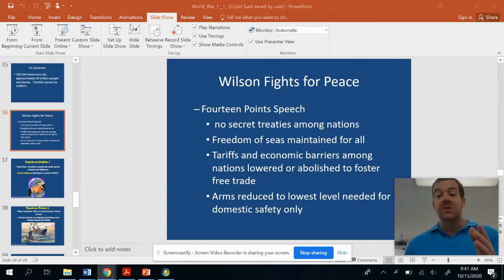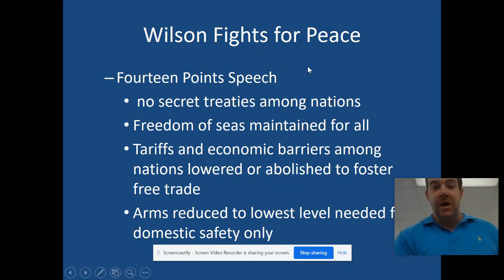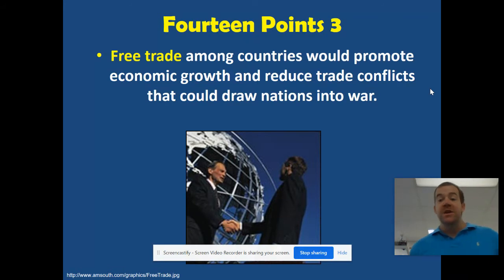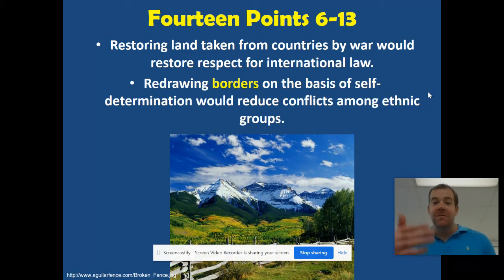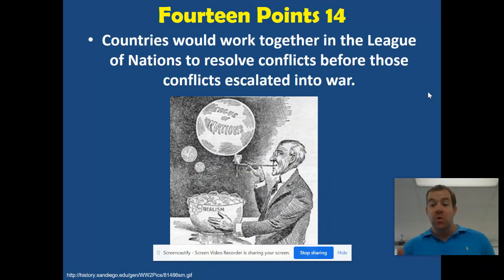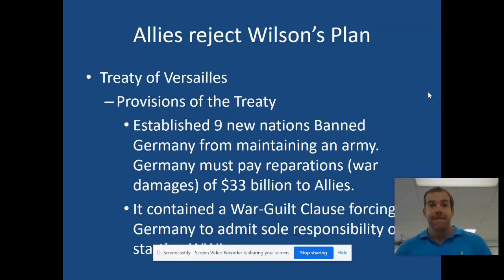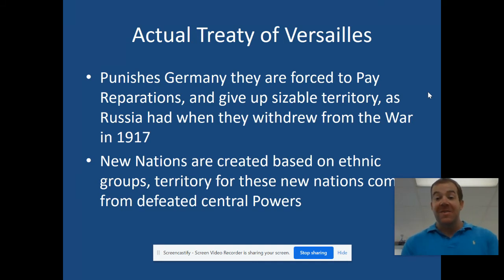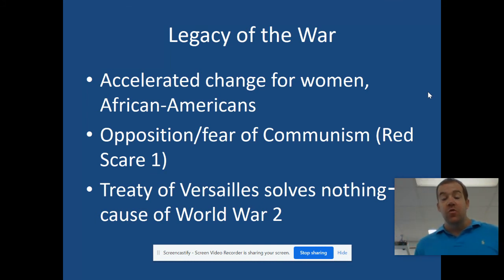Wilson's 14 points